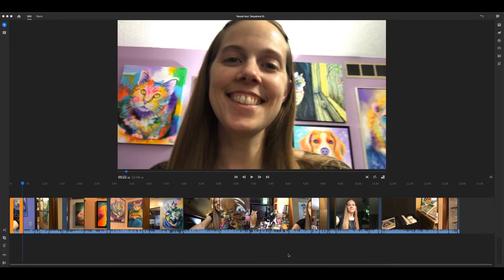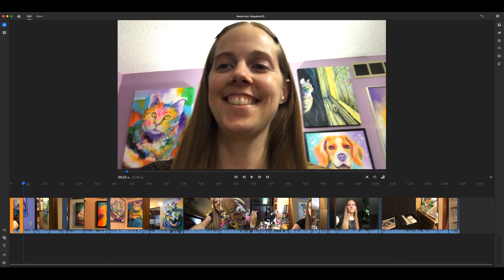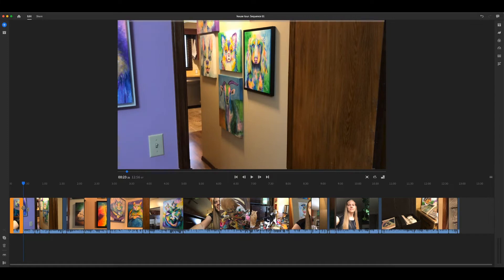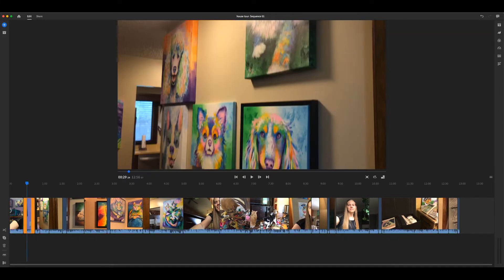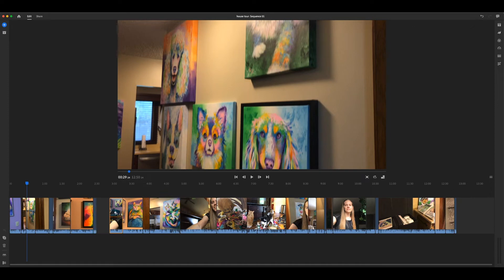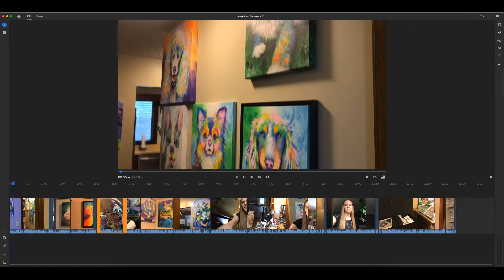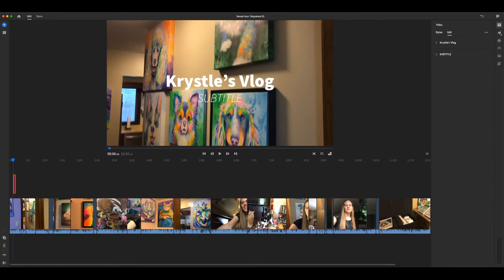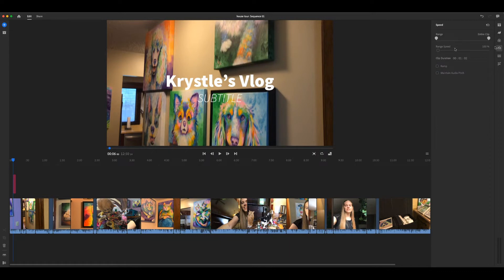Adobe Premiere Rush vs Adobe Premiere Pro - Video Editing Software Review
A video editing software review, where I share my recent experience with trying out Adobe Premiere Rush. I usually edit my YouTube videos with Adobe Premiere Pro, but I really loved the speed and simplicity of Adobe Premiere Rush.